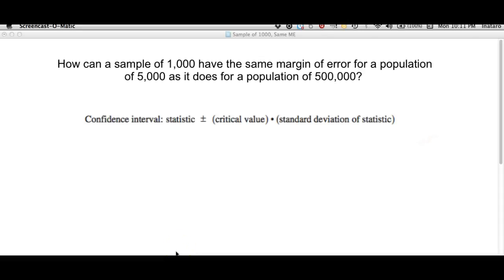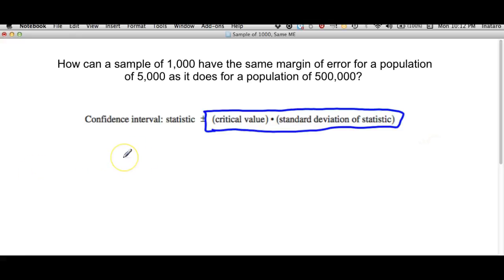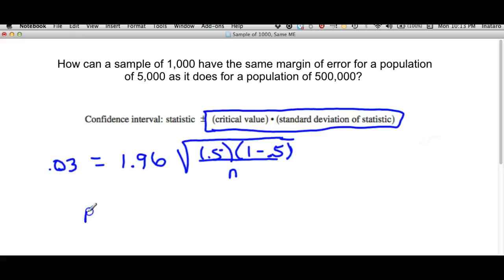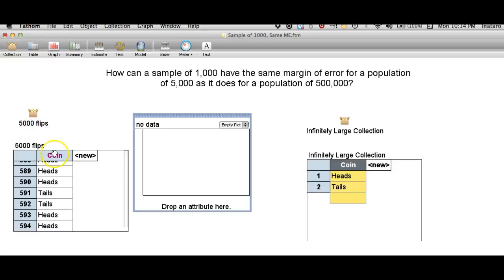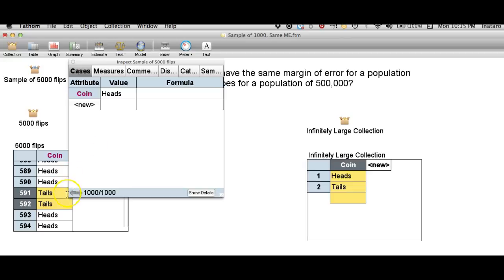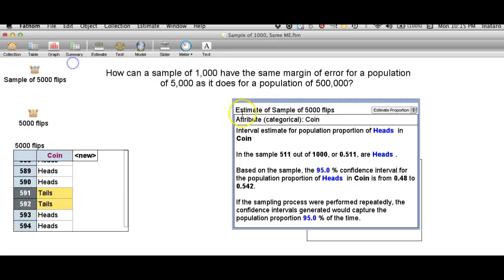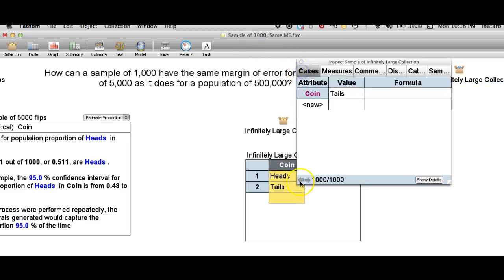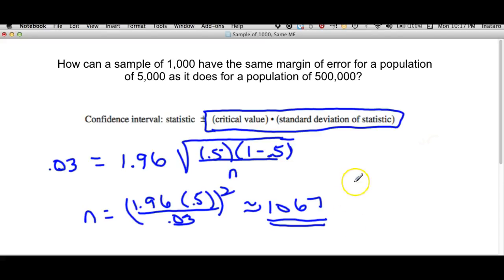Sample of 1000, Same Margin of Error